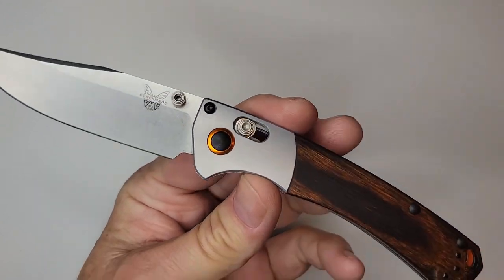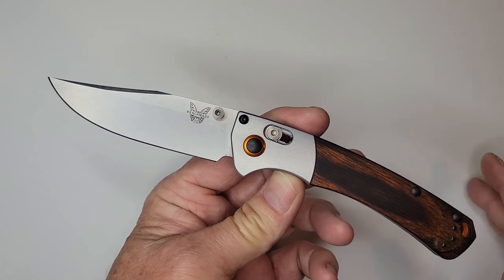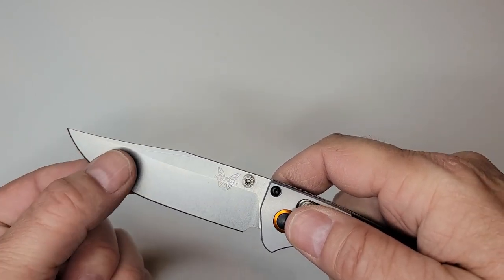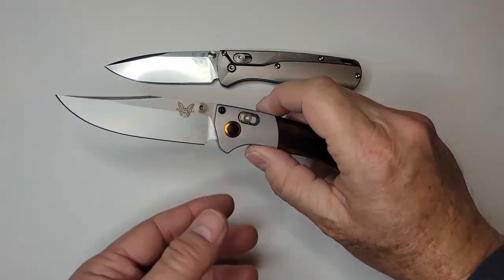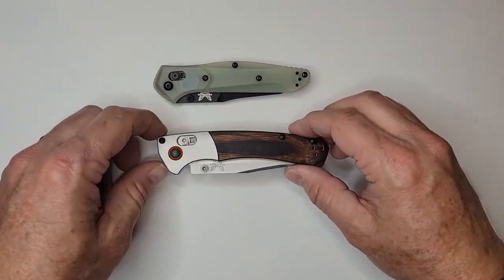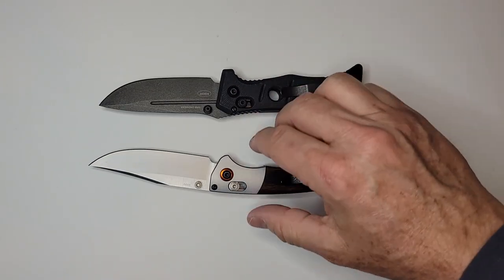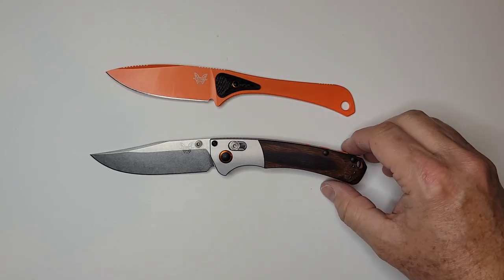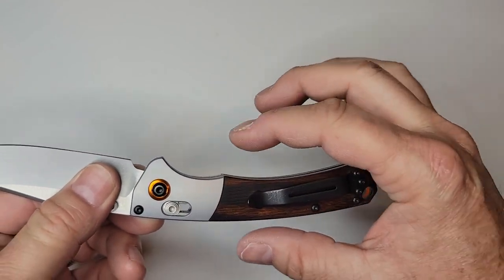Benchmade Mini Crooked River Snap View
Not a poorly made knife - there are just better options from my medium-large hand perspective...